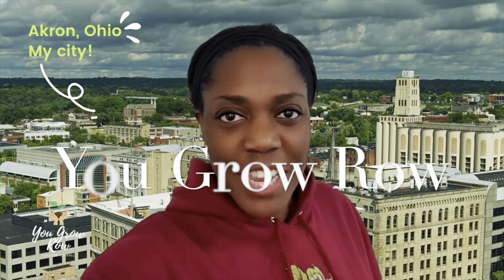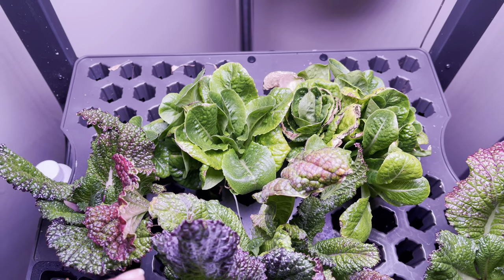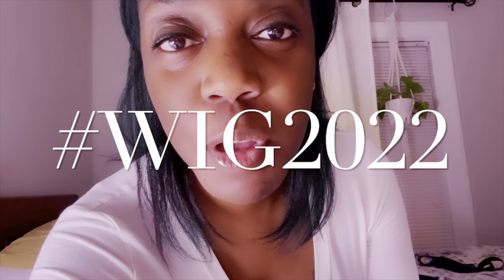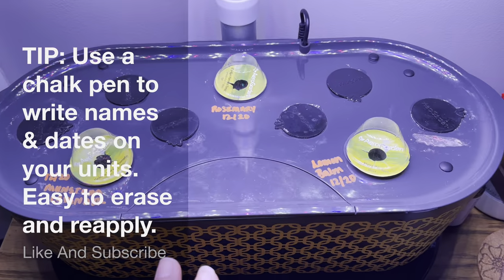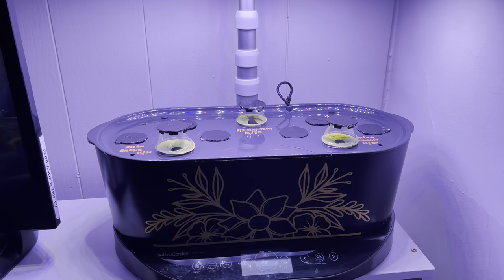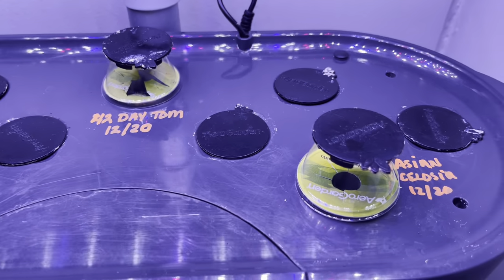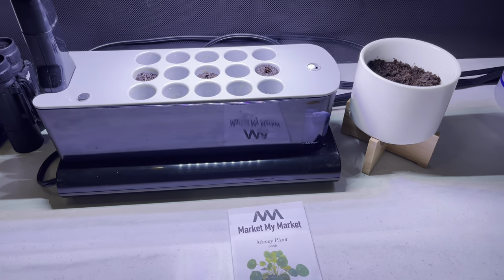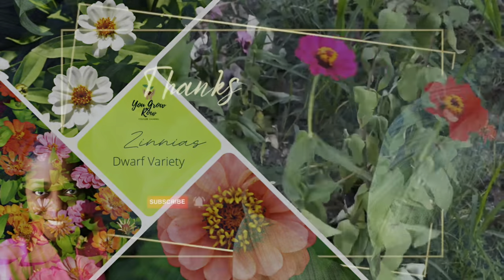Aerogarden Update 12-21-22 | WIG2022 Challenge | Hydroponic Cucumber Challenge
Having a look at the aerogarden units in use at my home. Below are links to related content/subjects and links I reference in the video.

The 42 Day Tomato Is It Any Good? Snail Mail

Send me a letter or some other Snail Mail:
520 S. Main Street
Suite 2511-RO